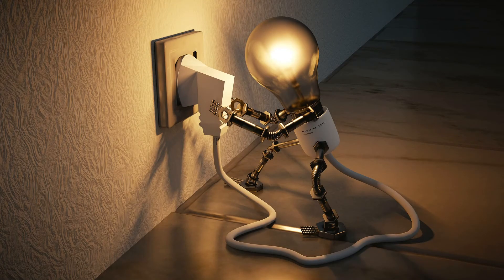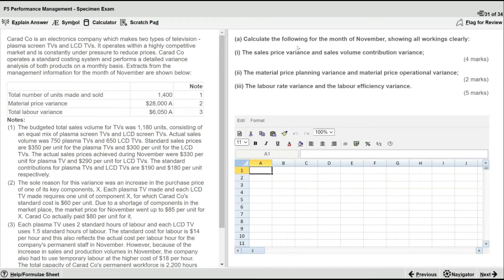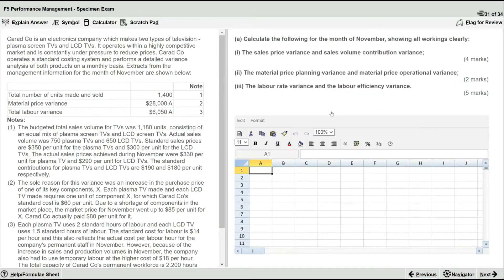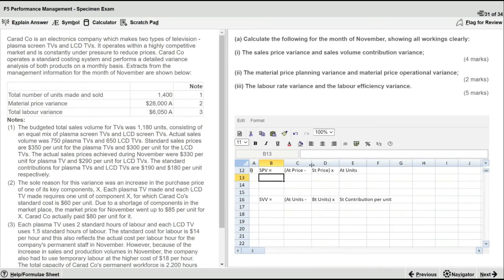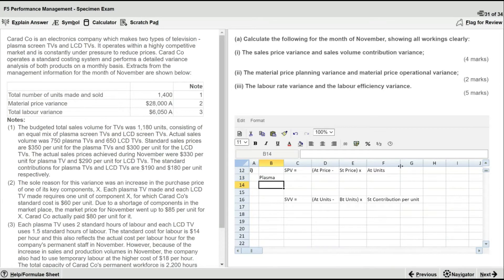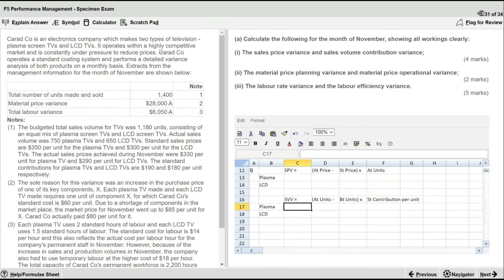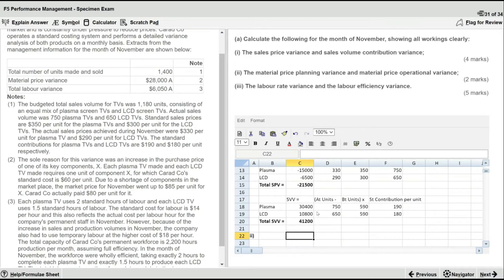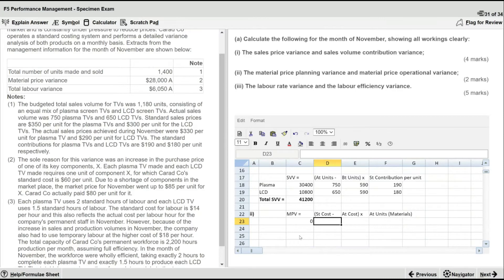ACCA Performance Management (F5) Specimen Paper, June 2022, Section C, Q31 Variances (Carad Co)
This video is a sample answer to an ACCA Performance Management (F5) Specimen paper question on the topic of 'Variances'. The Specimen Paper can be accessed on the ACCA website. This is to help students understand how to format and structure their answers on the CBE exam.

We also have our full course for the ACCA Performance Management Exam available on our website. Register now for over 51 hours worth of content covering the entire syllabus, exam techniques and many past paper practice questions.

You can register for our Revision package and get access to the entire course for 7 days, at just $10:

If you have any further questions you can check out the FAQs section on our website.